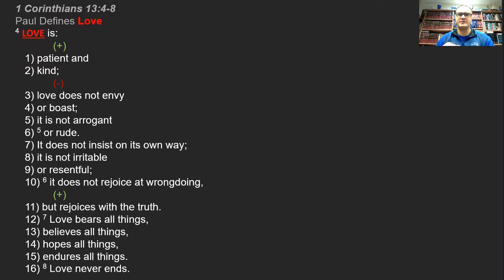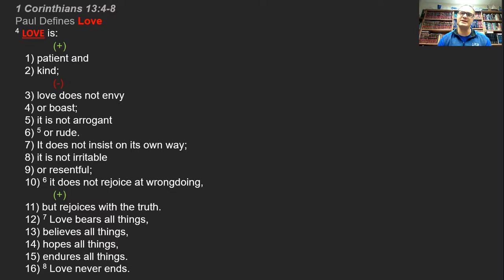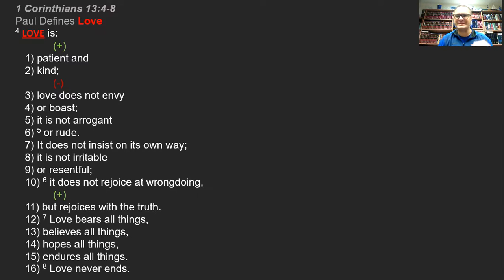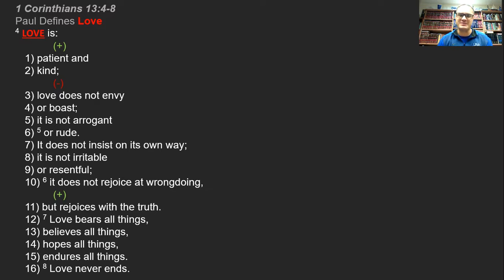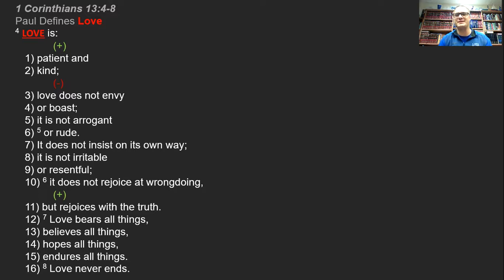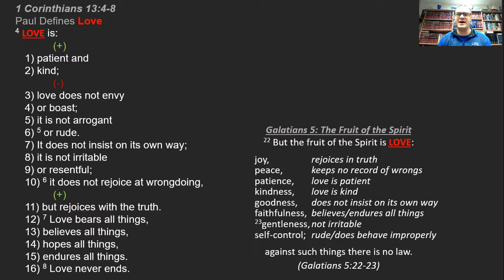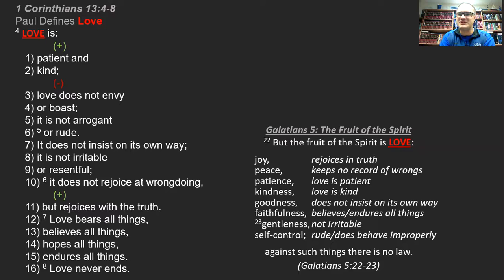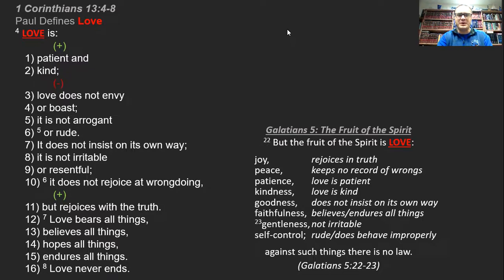Daily Devotion, January 25